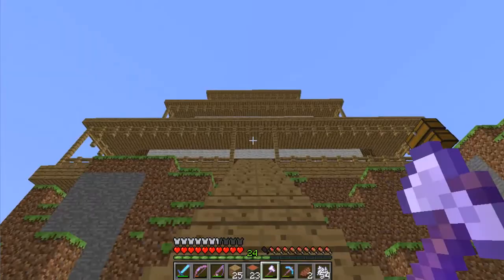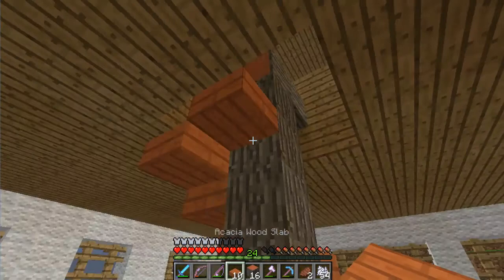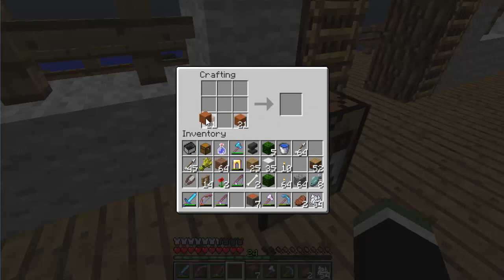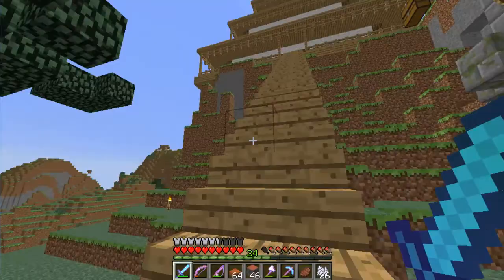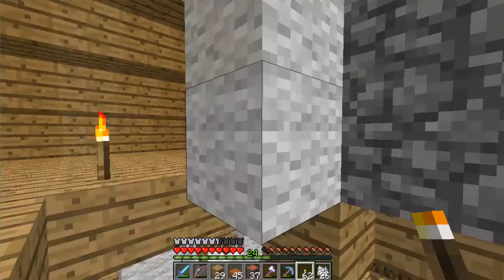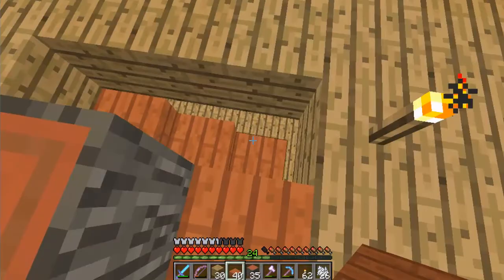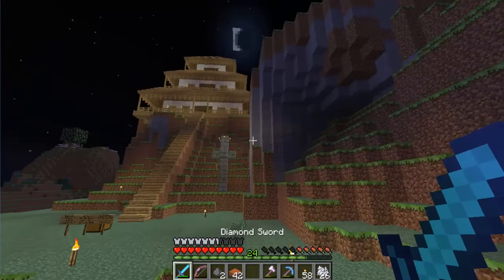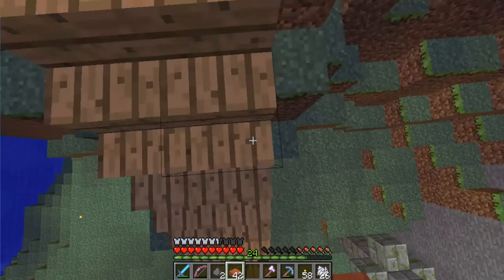Minecraft Xcraft SMP No.6 -Stairs-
Dj Smack's Soundcloud: http:--soundcloud.com-dj-smack-1
Dj Smack's Twitter: http:--twitter.com--seanmackeyinnz